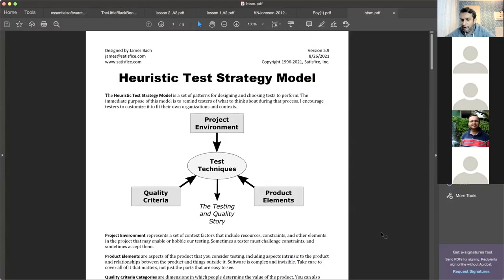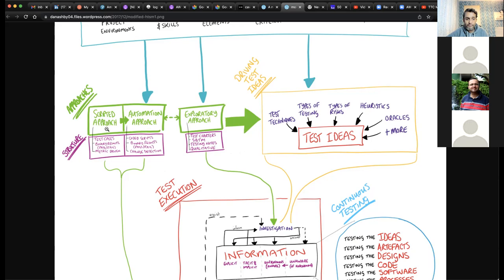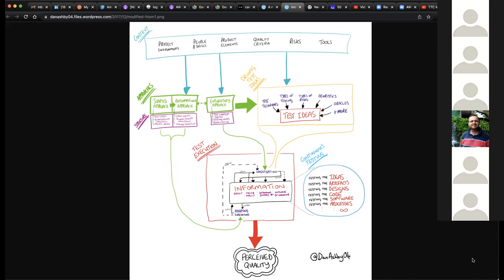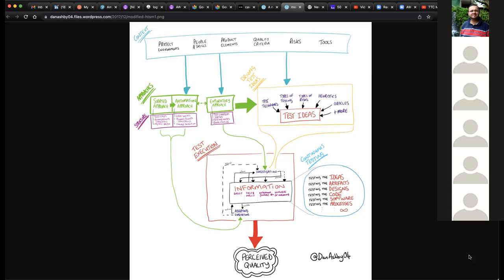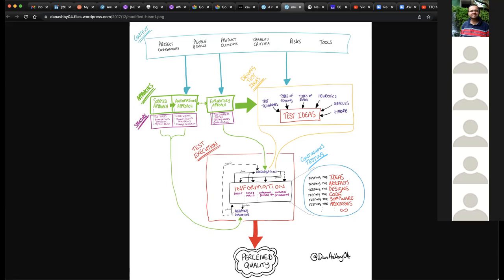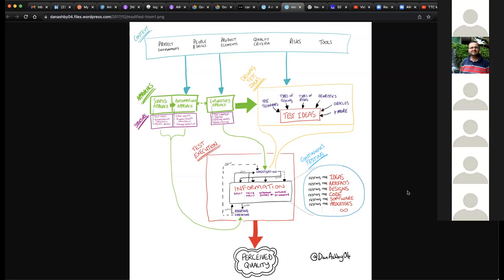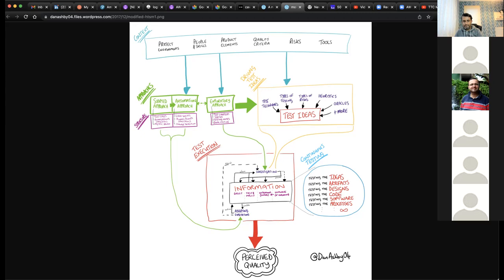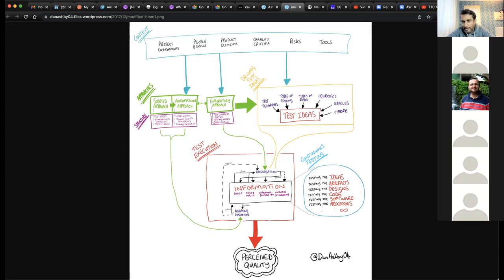TTC Meetup S03E04 - Test Craftsmanship - Modeling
In this episode we spoke about Modeling and its importance in testing. We discussed. We took at HTSM by James Bach and it's extended version by Dan Ashby and Richard Bradshaw